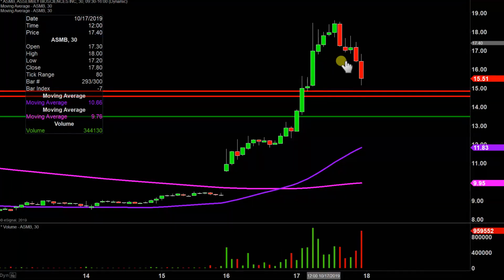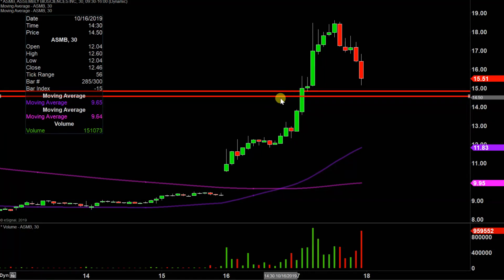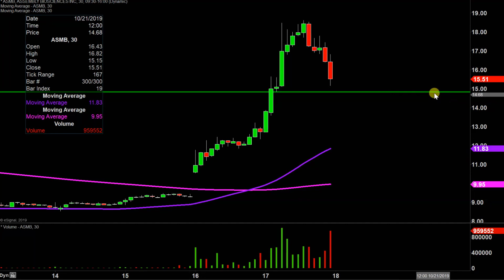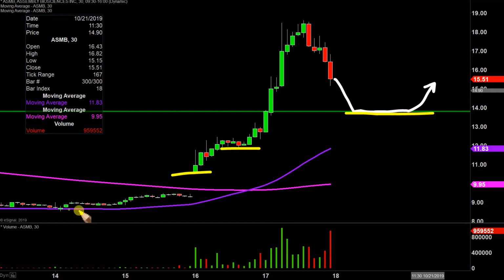Assembly Biosciences, Inc. - ASMB Stock Chart Technical Analysis for 10-17-2019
Learn how to read stock charts and identify technical patterns as ClayTrader does a quick stock chart review on Assembly Biosciences, Inc. (ASMB).